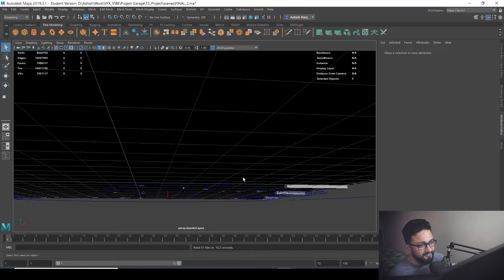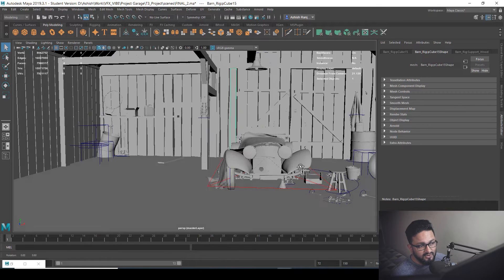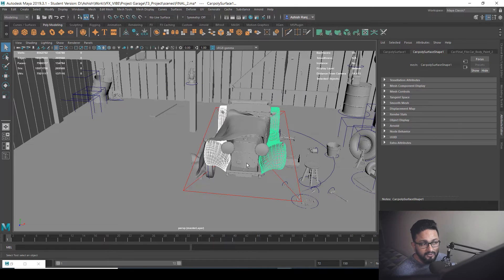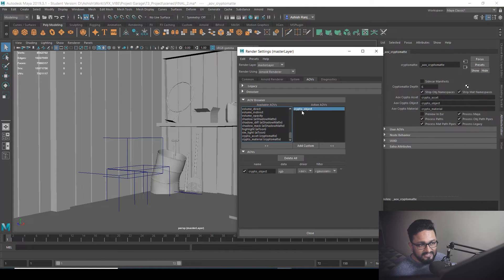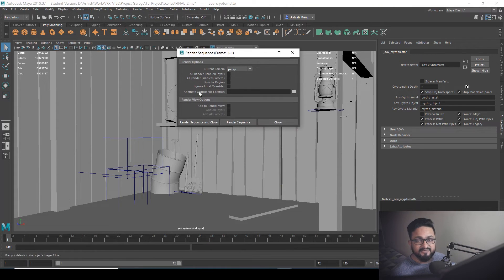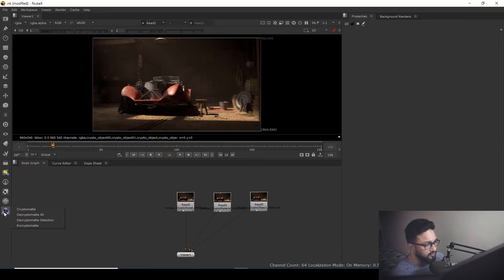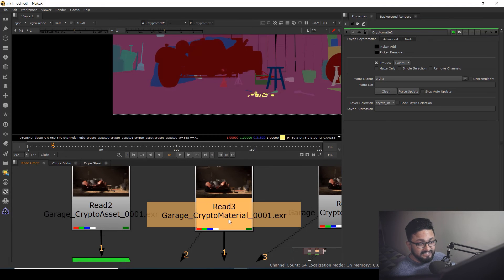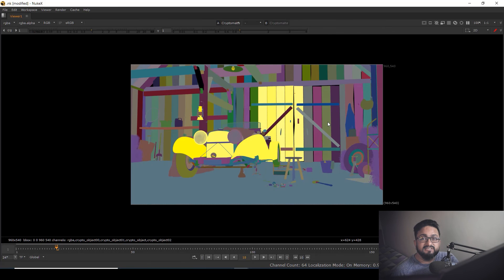HOW TO RENDER AND USE CRYPTOMATTE IN MAYA AND NUKE | VFX VIBE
Hey everyone,
Dropping another tips and tricks video in Maya and Nuke and in this video, i will be explaining the process of rendering cryptomatte  from Maya and use it inside Nuke.
 Cryptomatte is a tool that was created by the Psyops crew of Jonah Friedman and Andy Jones as a way to automatically generate ID Mattes using information already available at render time.

Artstation:-

Maya Rendering
Nuke cryptomatte
nuke compositing
Passes rendering in maya